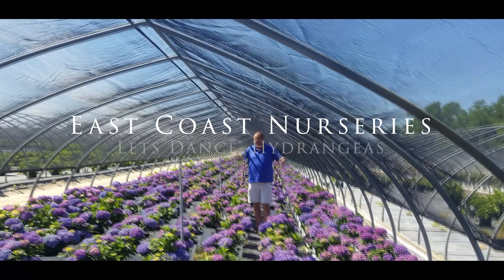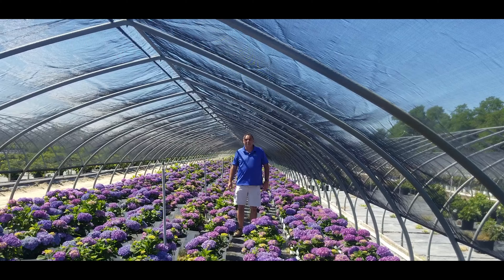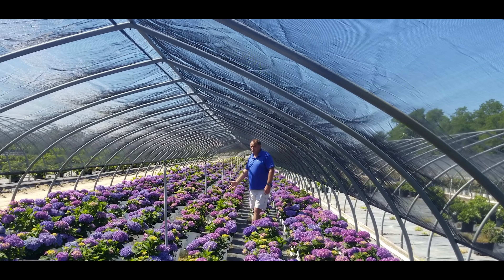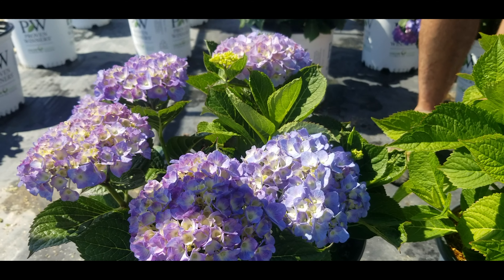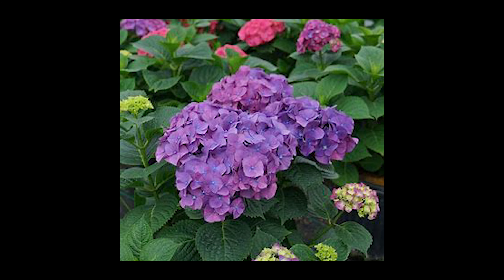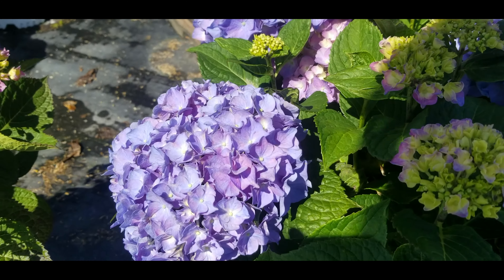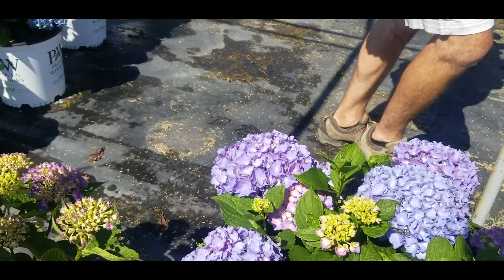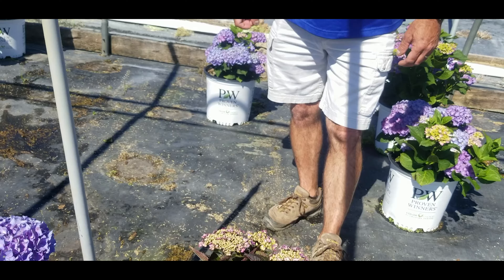Let's Dance Hydrangeas